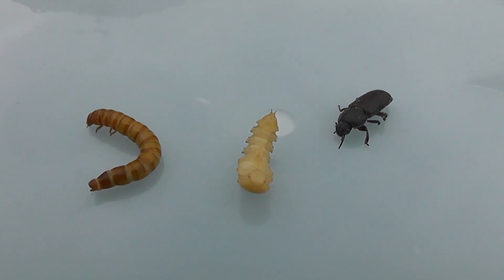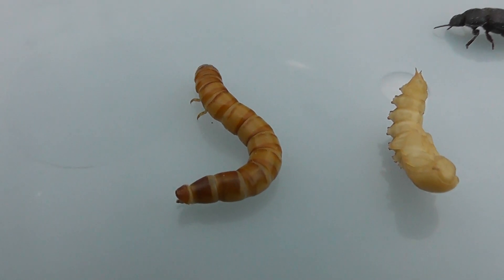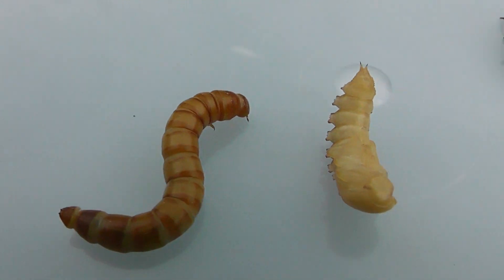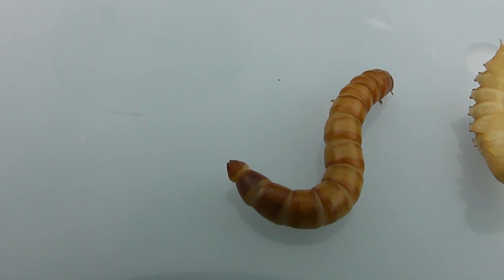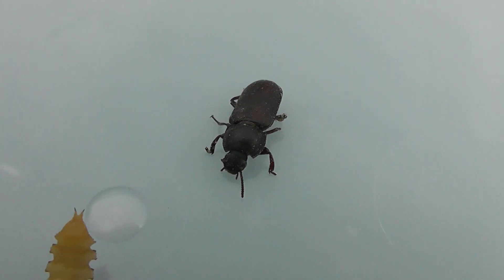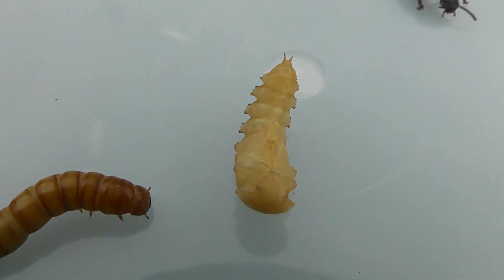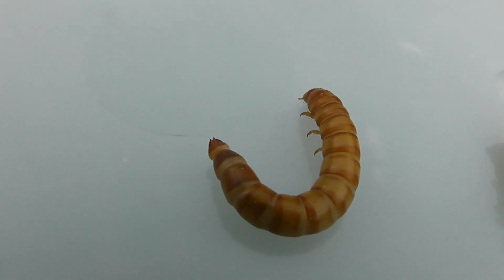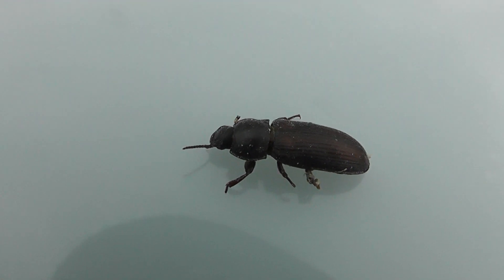Meal Worms and Beetles, Up Close and Personal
Larva, Pupa and Beetle stages of Tenebrio molitor (meal worms, Darkling Beetle). These are commonly breed for animal food. (for Birds, Reptile, Fish, etc.)
They are very easy to breed and are a good high protein feed for your animals.